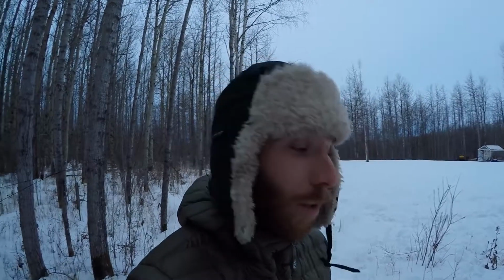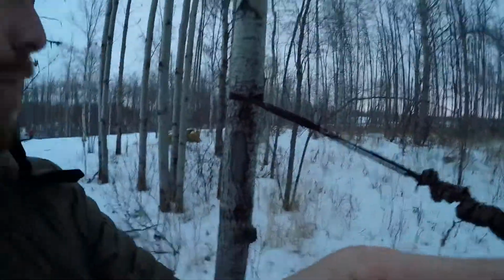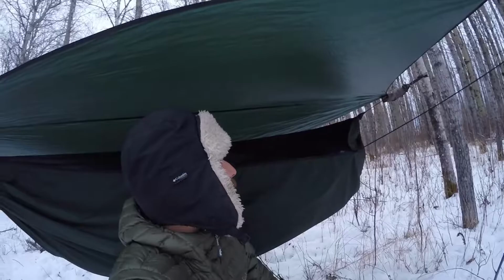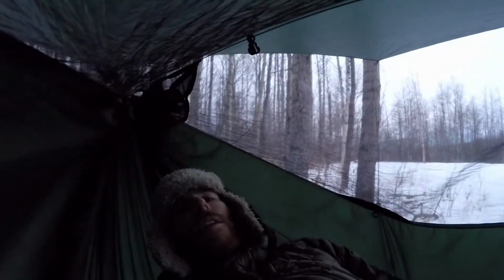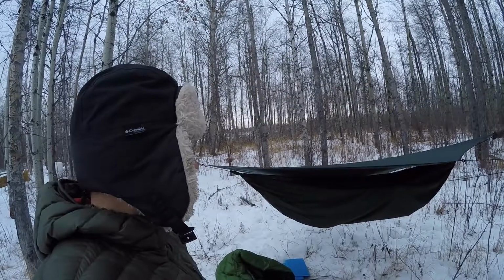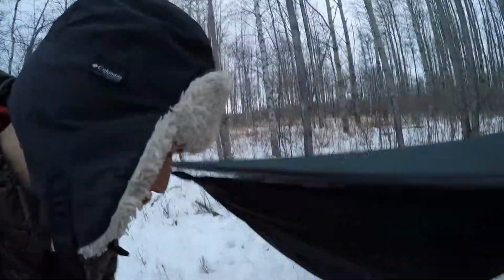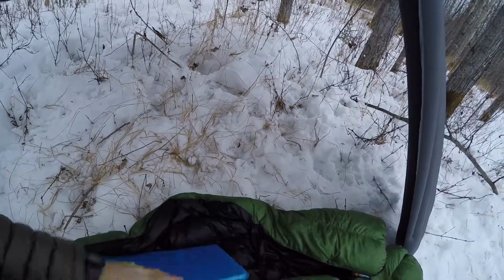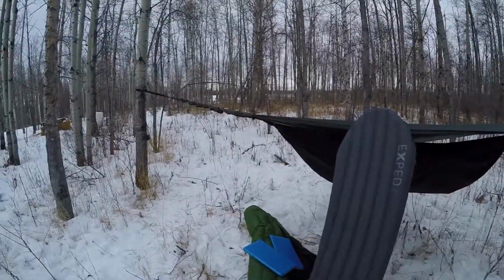Winter Hammock Camping Gear - Hennessy, Exped Winterlite Mat, Enlightened Equipment Revelation Quilt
As per your requests, I talk about some of my camping gear. First test of the Hennessy Asym Classic Hammock with my Exped Winterlite mat and Enlighted Equipment Revelation 10 degree down quilt. Let me know if you have any winter hammock camping tips.